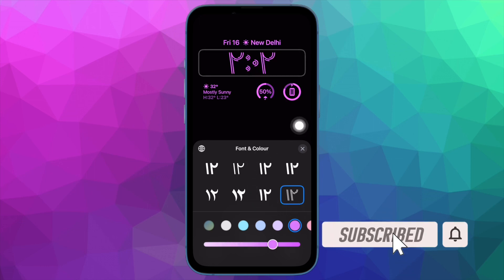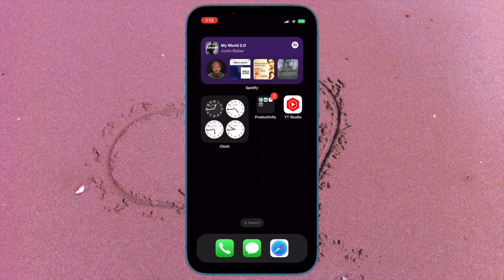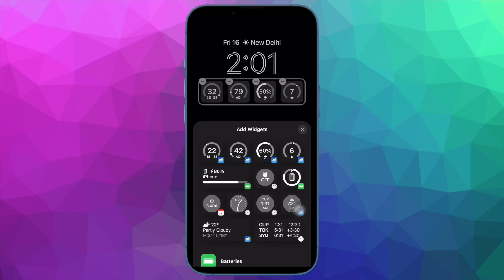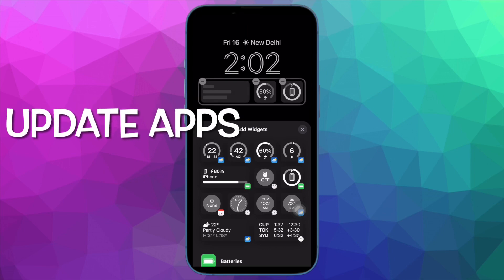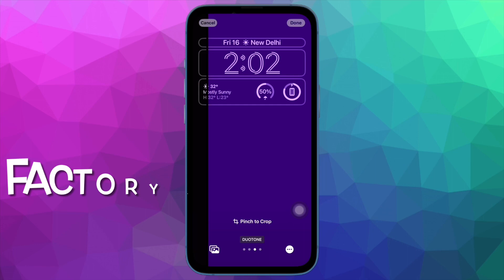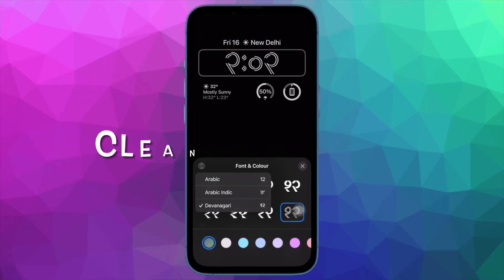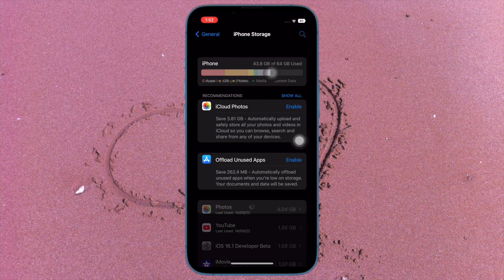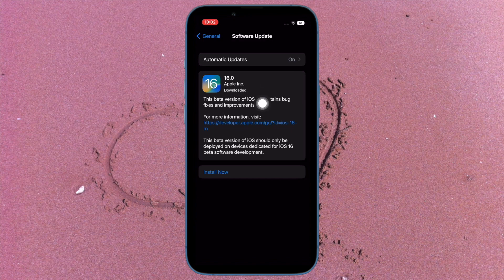iPhone Slow After iOS 16 Update? 5 Tips to Speed Up iOS 16!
iPhone slow after iOS 16 software update? Check out these 5 best tips to speed up iOS 16 securely.